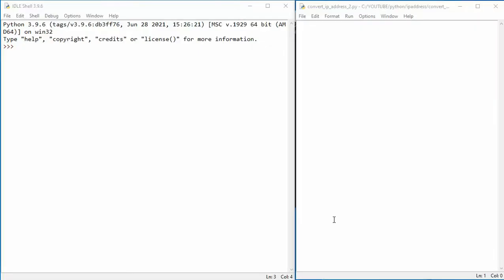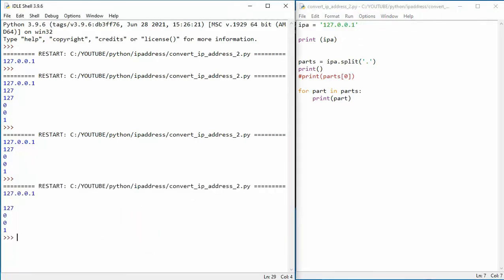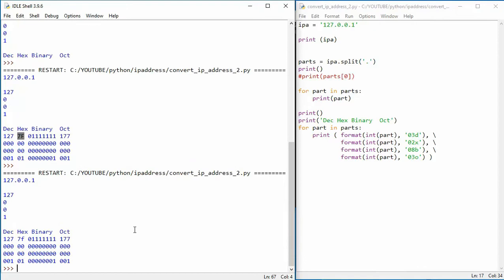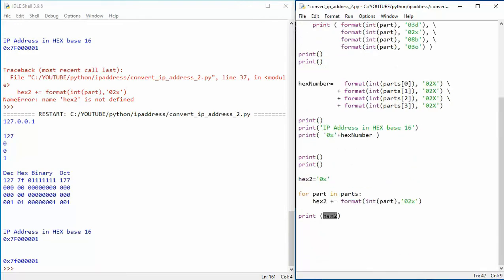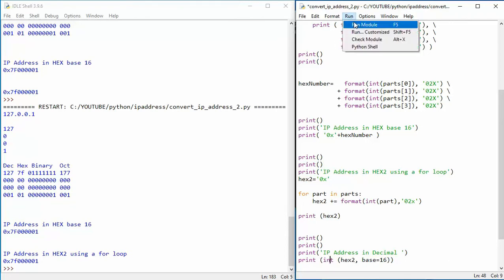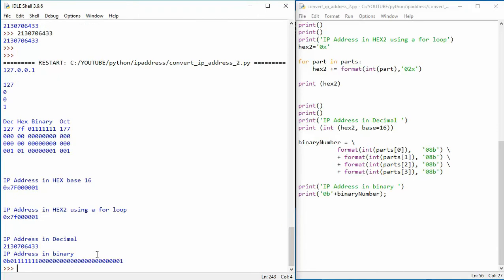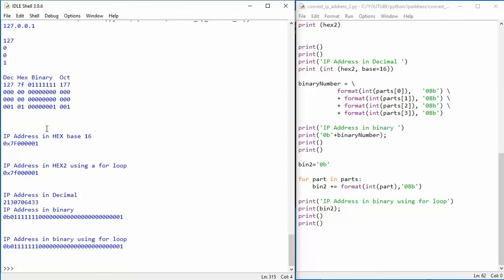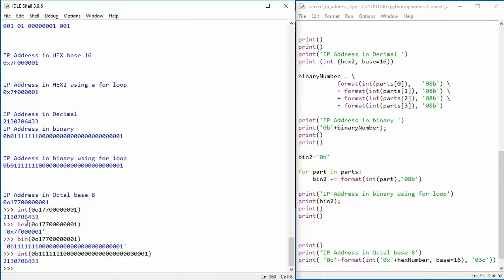Python - How to convert an IP Address to Decimal, Hex, Oct and Binary.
In this video, I will use Python IDLE.

How to convert IP Address into:
    Decimal Number - like an integer,
    HEX,
    OCT,
    and Binary

You will learn how to use sever function: Hex, Bin, Oct, format, split.

I made this video for you. I hope you'll be able to implement what you learned here, without the struggle I went through when I was first learning about HEX, OCT, and Binary.

Convert IP Address to decimal.
Convert IP Address to Hexadecimal.
Convert IP Address to Binary.